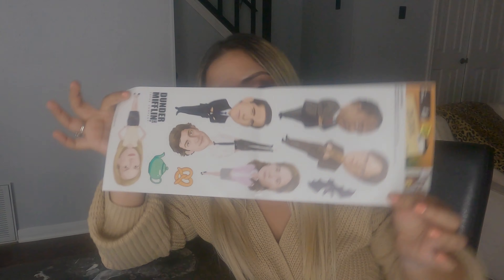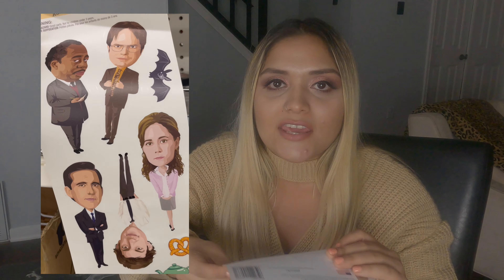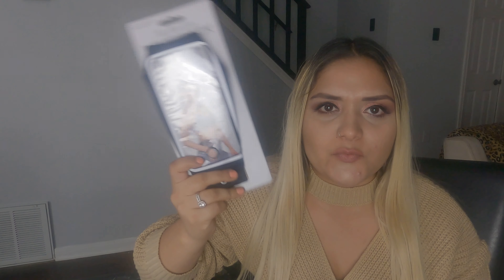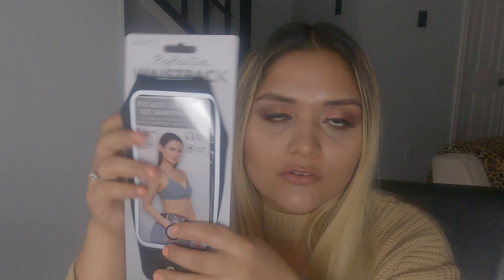Dollar Tree Haul! MUST HAVES! +Chit Chat |Selena Del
My First Store Haul! I hope you guy enjoy!

FACEBOOK♡: Selena Del Official

xo
Selena Del